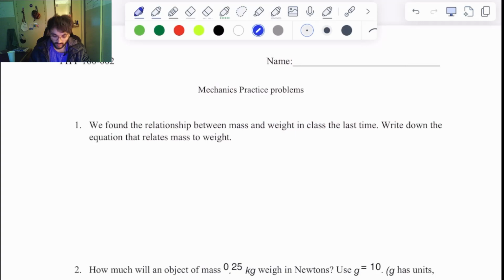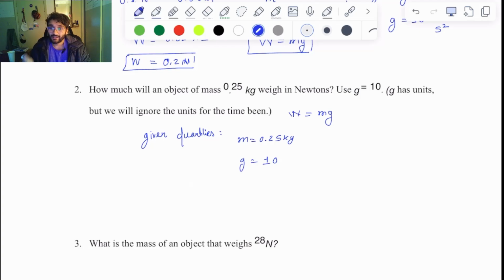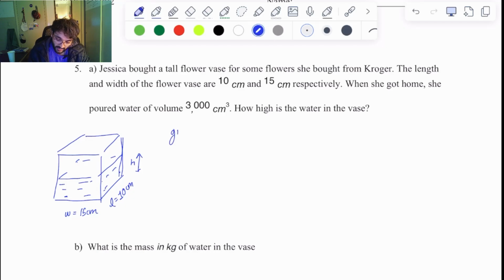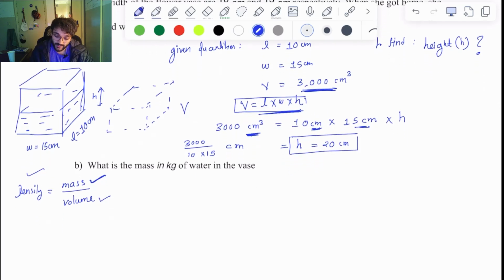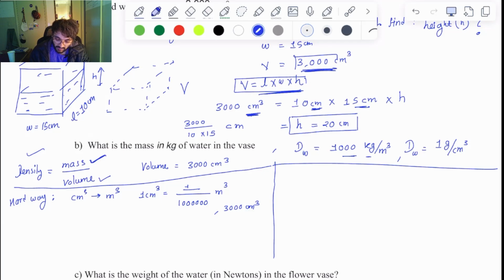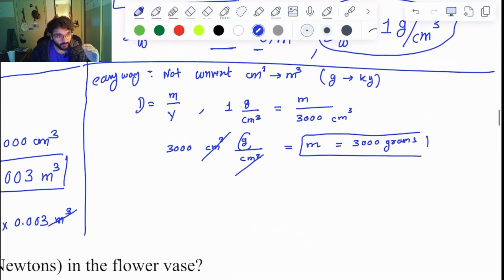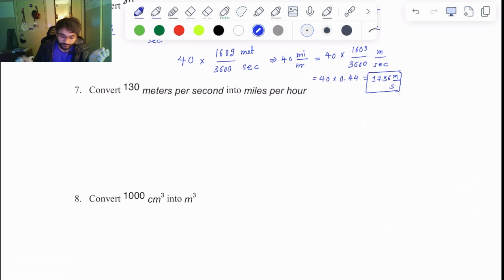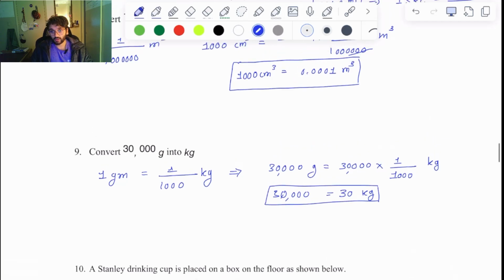Practice Problems Part 1| How to convert one unit from another? Unit 2 Mechanics